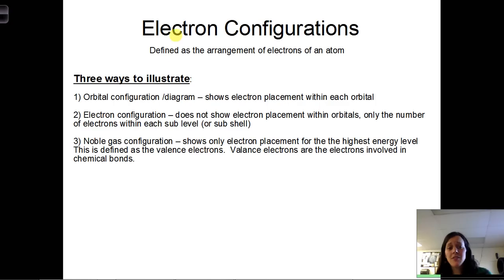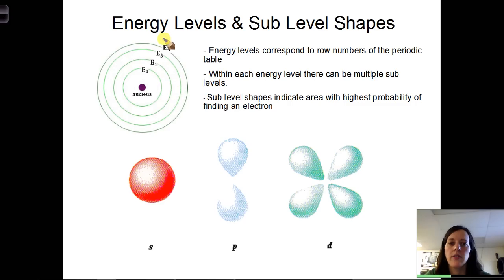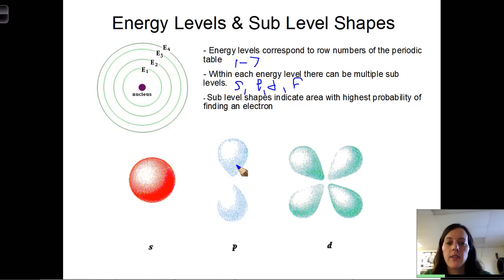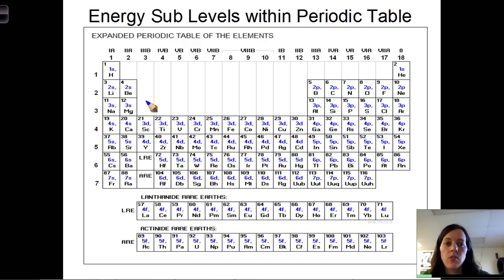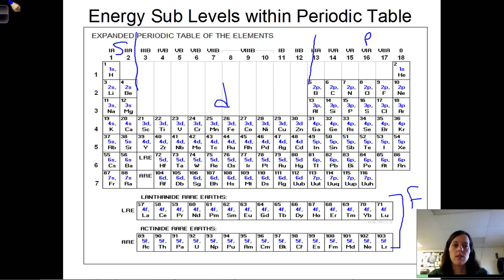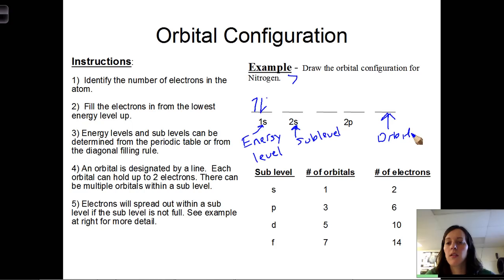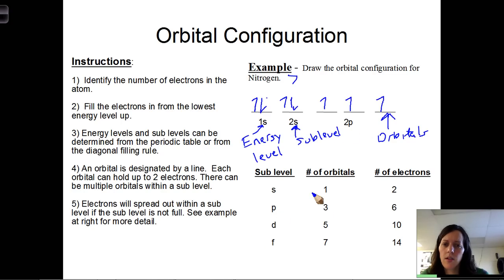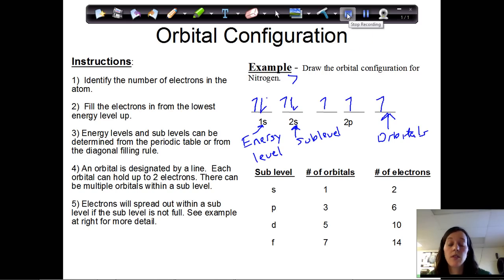electron configurations part 1